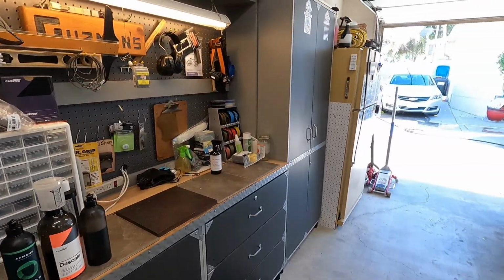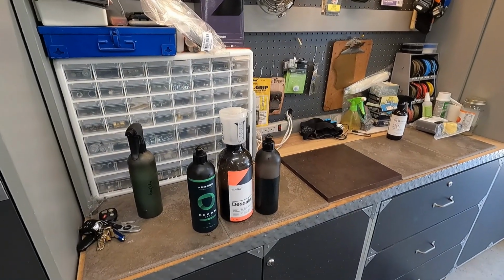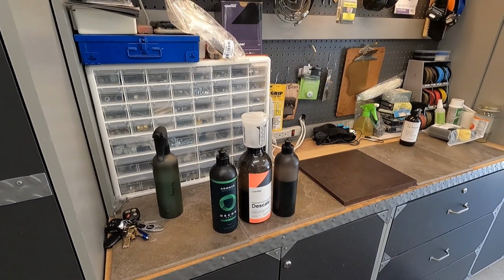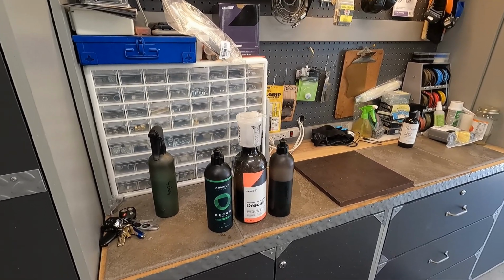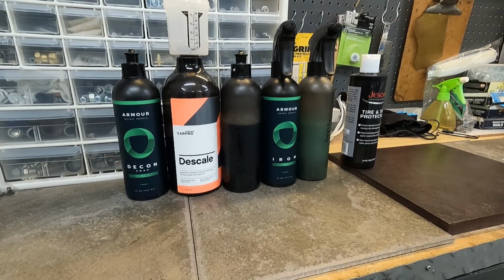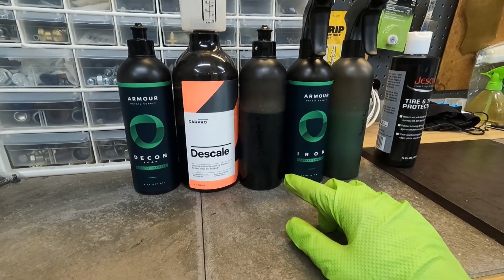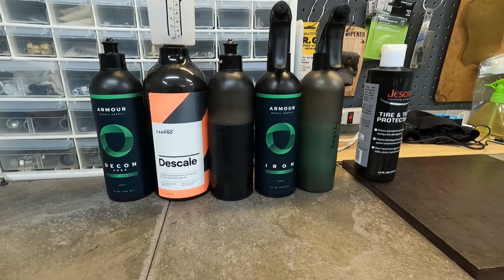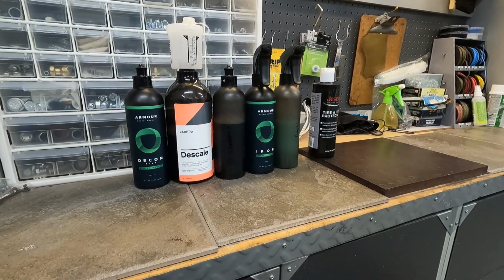Armour Detail Supply Armour Pro Quartz Ceramic Coating - 3 Month Update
Time for an update.  It has been 3 months since the application of Armour Detail Supply Quartz Pro ceramic coating.  The coating is doing great at 3 months after a deep clean utilizing a 3 pH wash.  The glass and wheel coatings are also doing great in this time frame.  This car sits outside 24/7 so it does see the elements.  It has survived rain including the latest tropical storm in the Los Angeles area.  Overall the coating's are doing great.

Intro: (0:00)
Wheel & Tire Cleaning: (1:38)
High pH Pre-Soak: (6:14)
Acidic ph Pre-Soak: (6:35)
ph Neutral Contact Wash: (7:00)
Rinse: (7:26)
Iron Remover: (8:00)
Final Rinse: (8:44)
Maintenance Topper: (9:17)
Wheel Maintenance & Tire Dressing: (10:12)
Final Walk Around: (11:50)
Outro: (12:15)